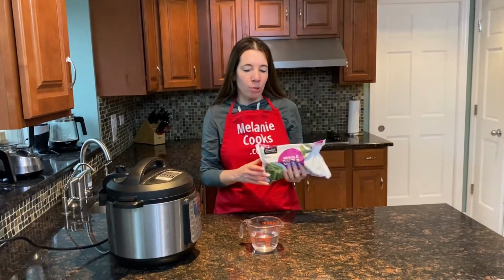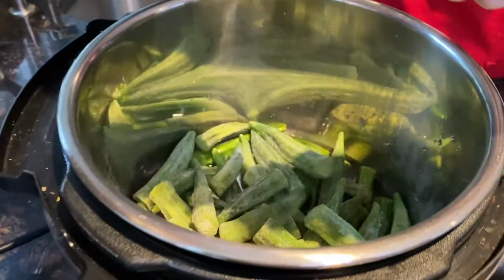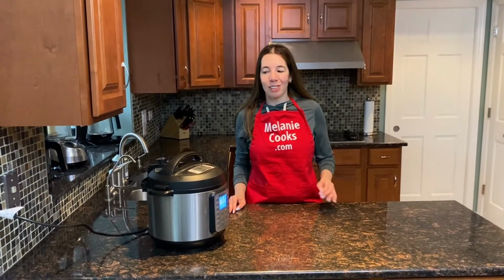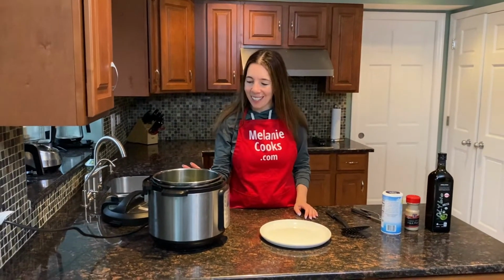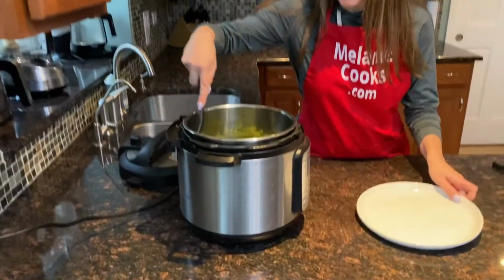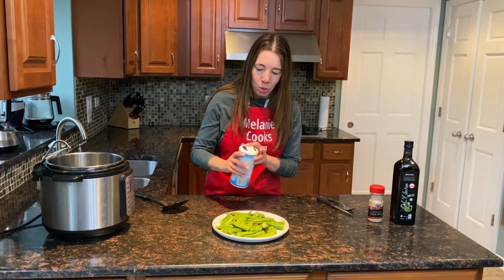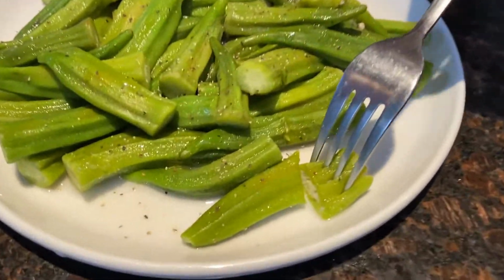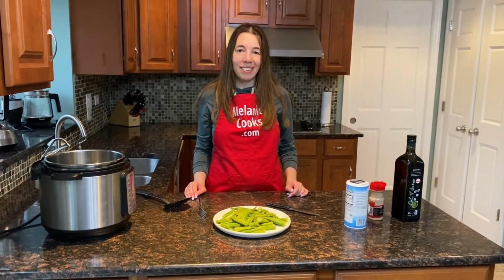Instant Pot Frozen Okra - How To Cook Frozen Okra In The Instant Pot - So Quick & Easy!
This Instant Pot frozen okra is amazing! Just put frozen okra in the Instant Pot and it will cook it to perfection in minutes! So easy, healthy and deliciuos! You will love cooking frozen okra in the Instant Pot pressure cooker!
Check out my Instant Pot videos playlist with all my easy Instant Pot recipes in one place